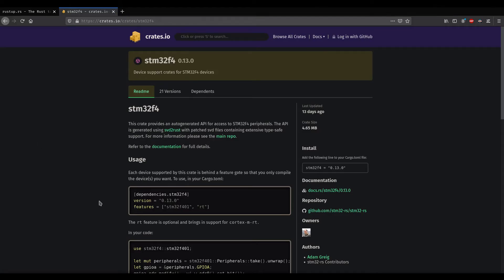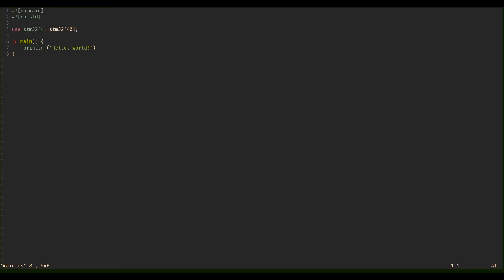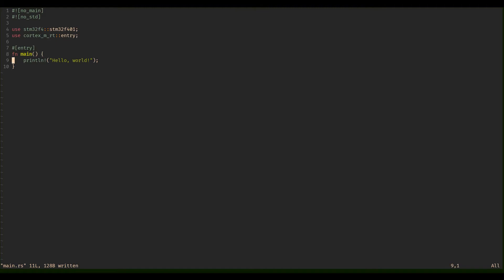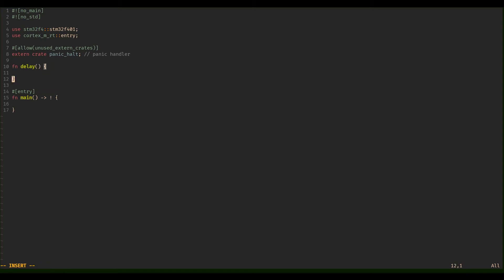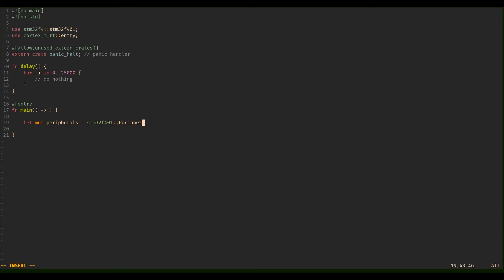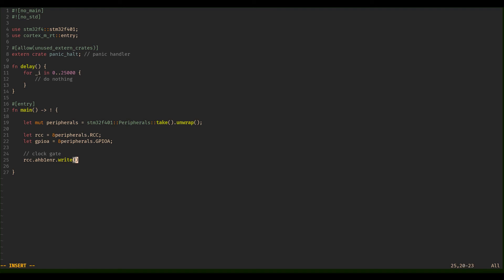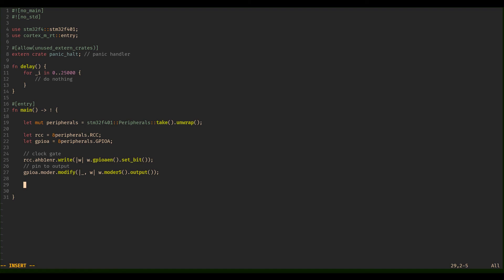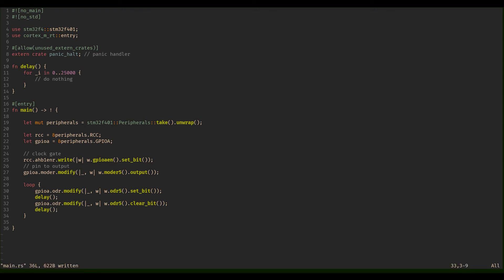Embedded Rust (stm32f4 crate) Basic Setup - Part 0x02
This shows how to do a basic setup of the Rust stm32f4 crate, so you have a basis for programming an STM32F4 MCU with Rust.

Part 0x02 - Coding Hello World